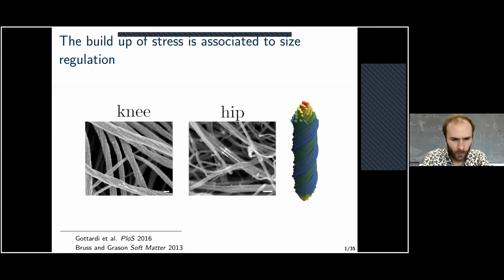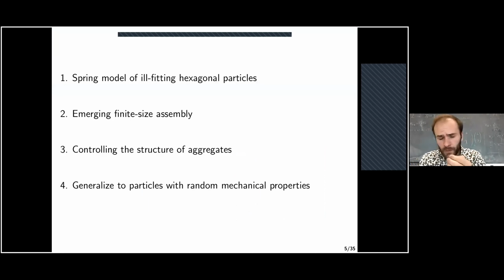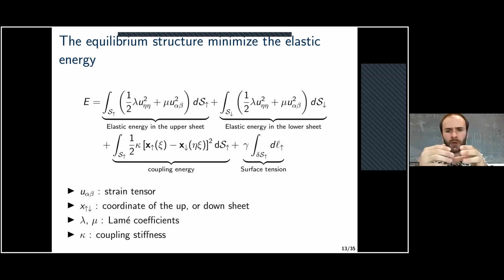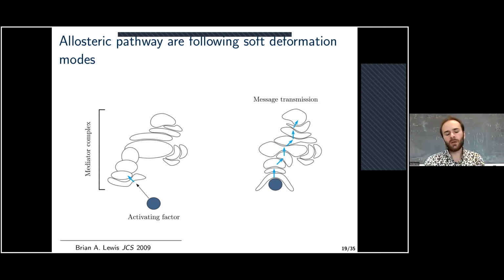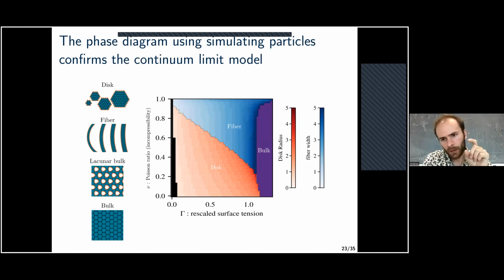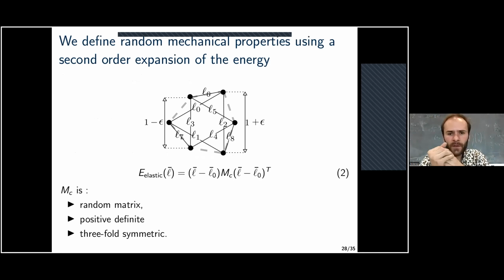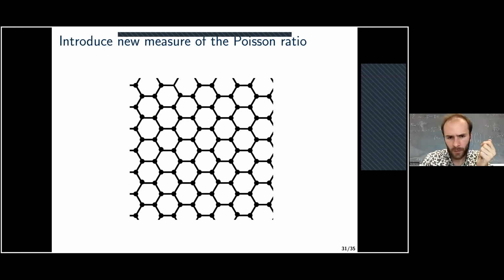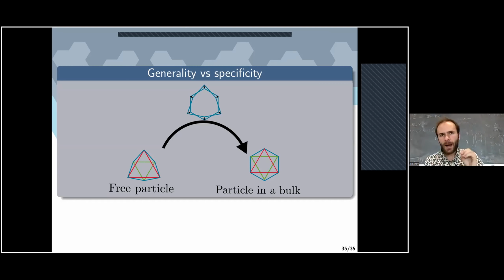Collective deformation modes promote fibrous self-assembly [...] , H. Le Roy (EPFL)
Title: Collective deformation modes promote fibrous self-assembly in protein-like particles
Speaker: Hugo Le Roy (EPFL)
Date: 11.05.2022